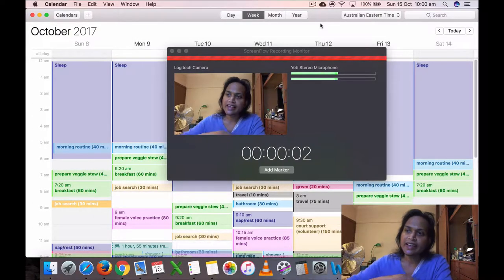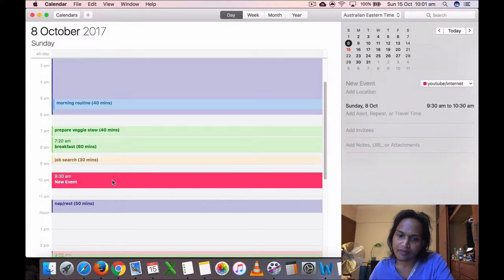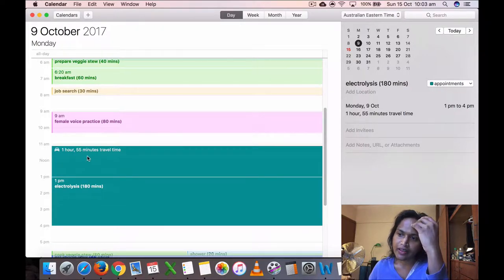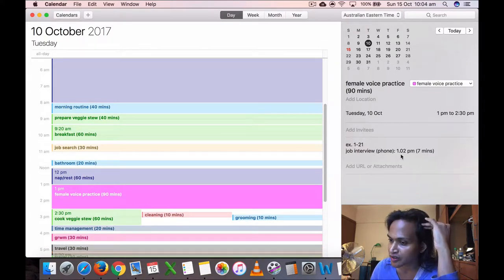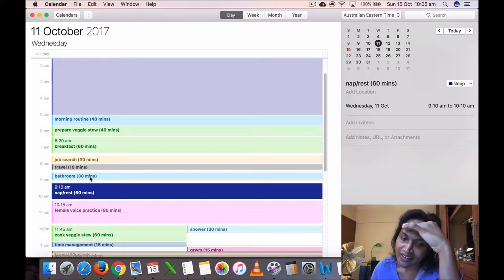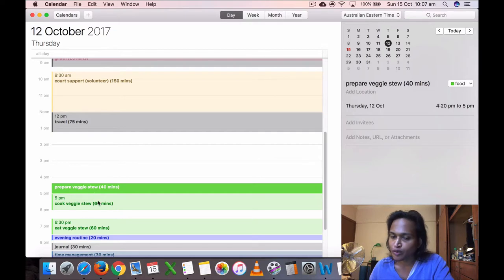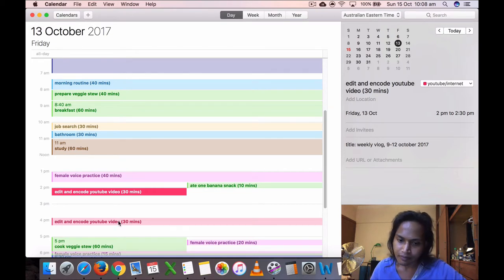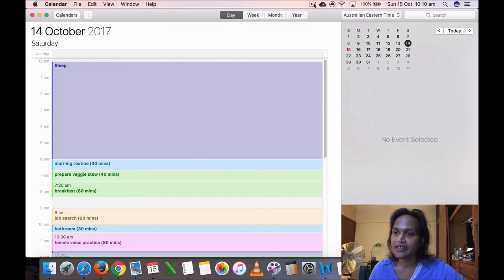time management review for 8-14 october 2017, 15 october 2017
my video views:
sunday, 15 october 2017 at 12.25 pm: 1 view

update (15 october 2017 at 10.30 am): oops! forgot to do the chart thing.. will add that to the beginning of my next time management video